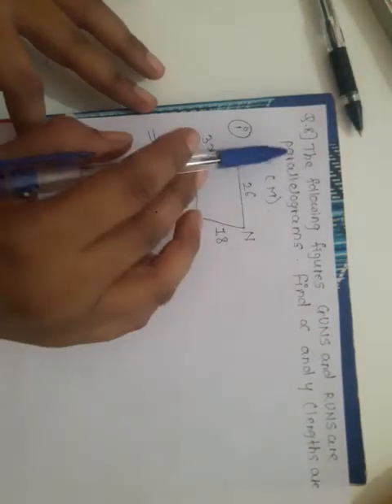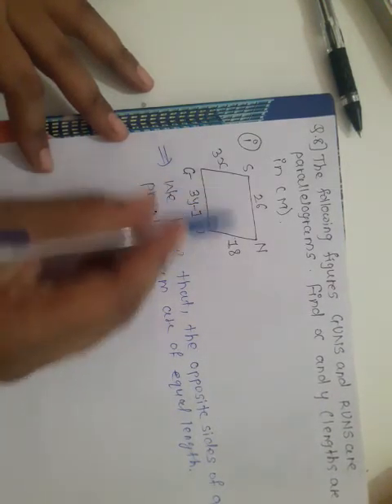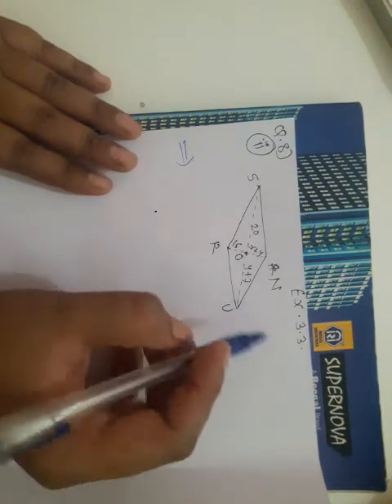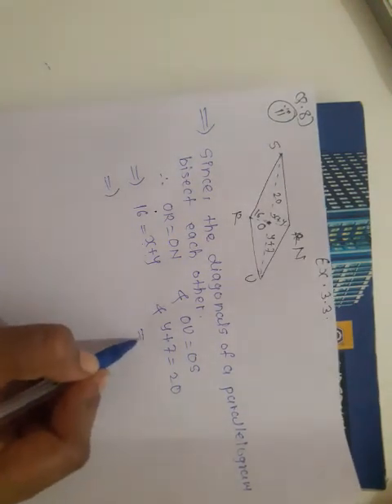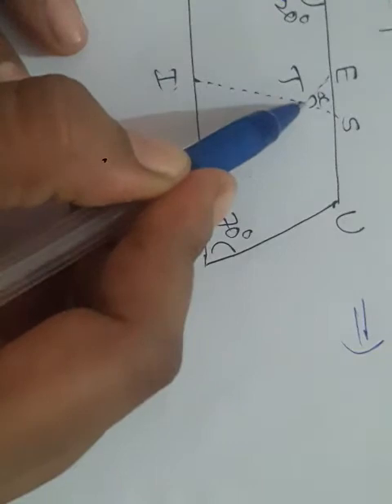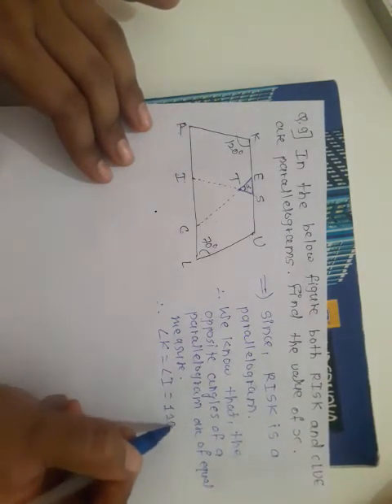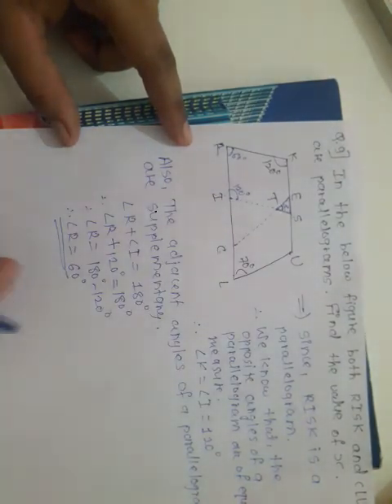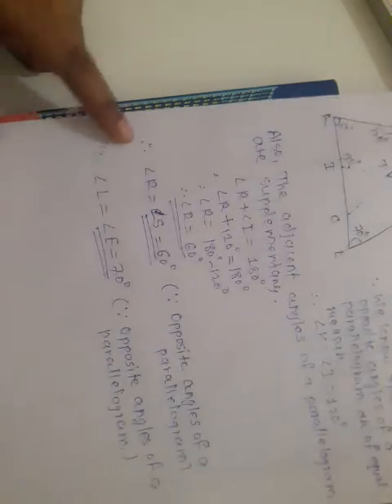dipali patil mam maths class 8th